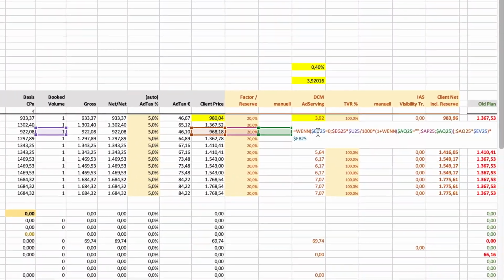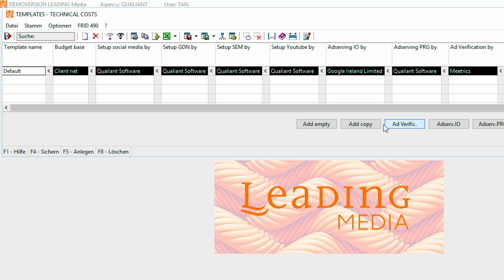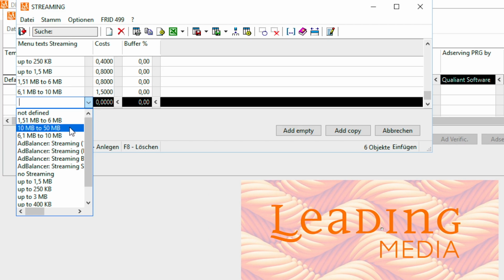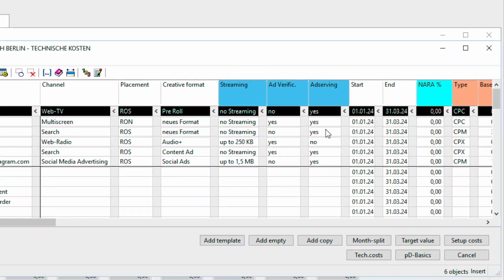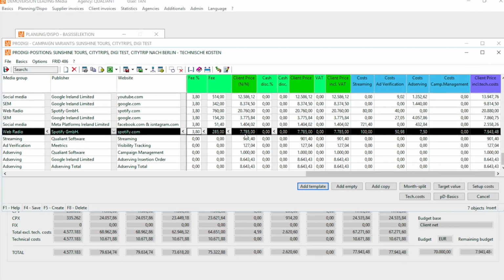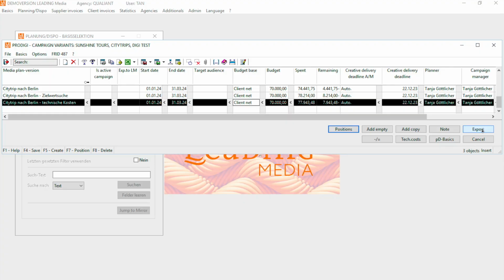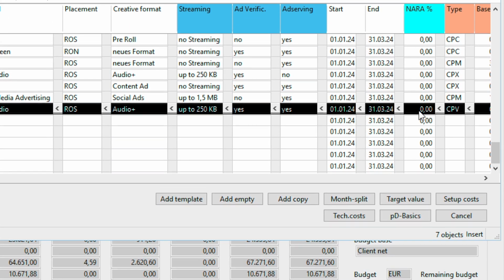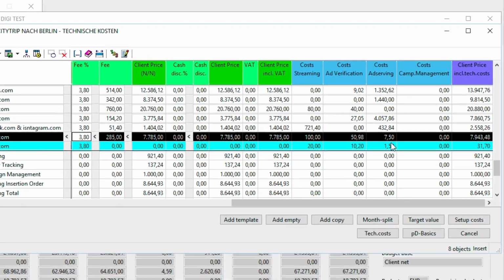LEADING Media proDigi - Tutorial #4: Technical Costs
In this video we show you how easily the technical costs can be displayed in LEADING Media proDigi and automatically taken into account in the case of free space.

In conventional campaign planning with Excel, the technical costs often pose a great challenge. Highly complicated formulas, links to other spreadsheets with further complicated formulas, it is easy to lose the overview and the administration of the technical costs is difficult.

Create technical costs in basic data
With the technical costs stored in the basic data, proDigi offers much easier handling. The categories Streaming, Ad Verification, Adserving and Campaign Management are available as standard. For each category you can store the respective options and the associated costs in the basic data.
Let's take the example of streaming, here we have created five different options and the corresponding costs.
These costs are created once in the basic data and are then available for each campaign and each position.

Insert technical costs in campaign
When creating a campaign, a template for the technical costs is selected.
For each position, you now determine whether and which category of technical costs are applicable.
It is also possible to insert a position via the button "Add Template", where all technical costs are already filled in beforehand, if you have stored it like this in the position template.

For each position, the technical costs are shown at the end of the line.

In the lower part of the position window we now have the totals of the respective technical costs. If there are several results for the same category of technical costs, these values can also be displayed bundled in one line, depending on the client's wishes and agency preferences. And now it's time for you to enjoy: you now have a nice overview of all the technical costs of the campaign. You can then export the dispos to Leading Media and the technical costs will also be displayed there as separate lines according to your preferences.

Show technical costs for free space as well
And the cherry on top of the technical costs is the automatic inclusion of free space. If I am granted 20% free space on an item, there are still technical costs for this "free" advertising format. In proDigi you enter the amount of the free space granted in the column "NARA". Press "Enter" and a new position line is automatically inserted in which the technical costs for the free space are listed.

In the next video, we will show you how to use the Sort, Summarise, Filter and Search functions to keep track of even the largest digital campaigns.